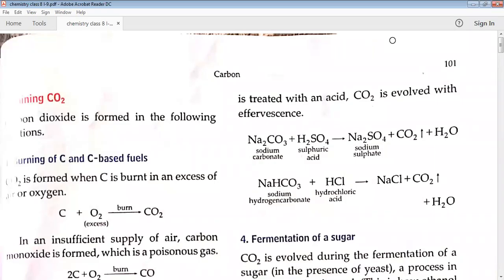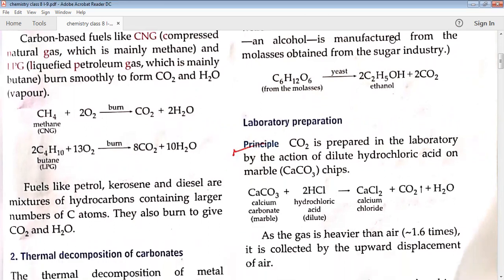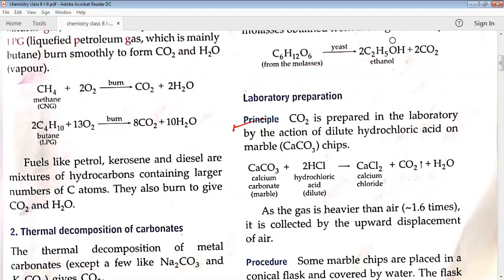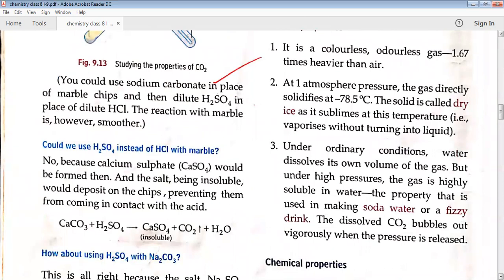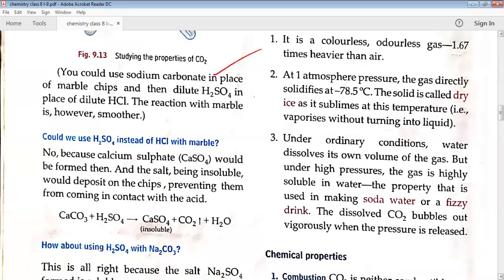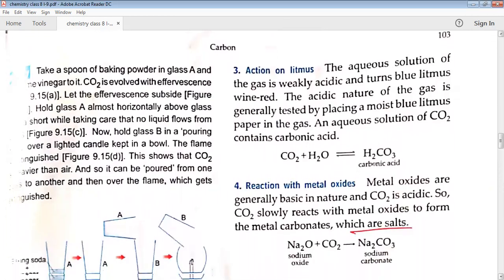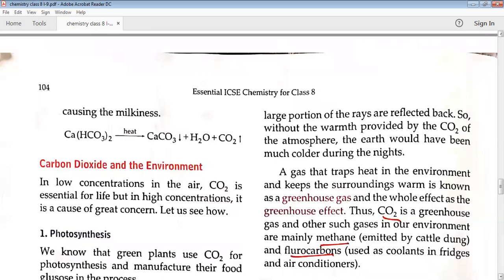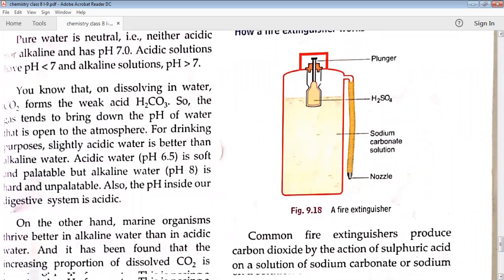Class 8, Chemistry, Chapter 9, Carbon by Shailja Tyagi